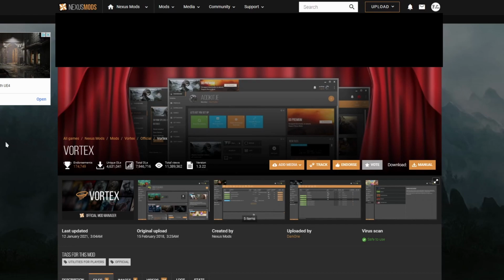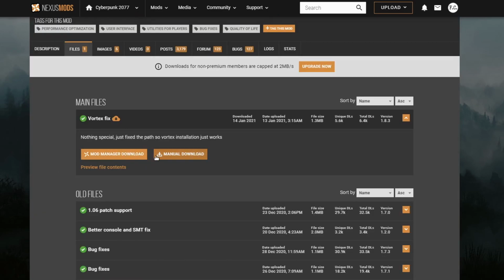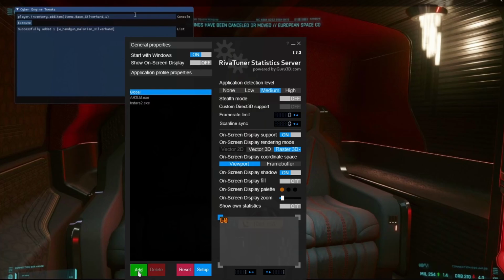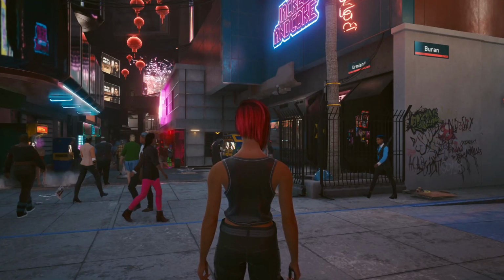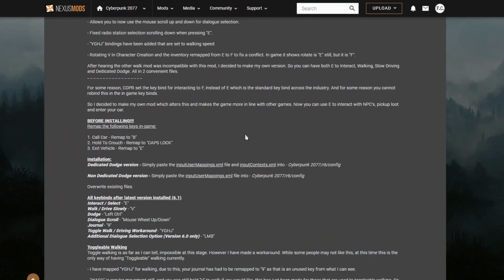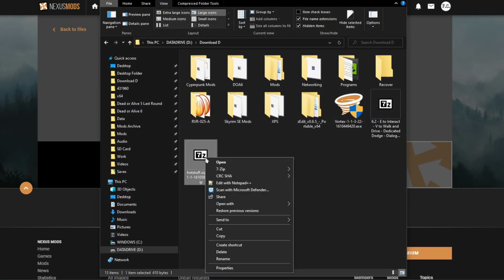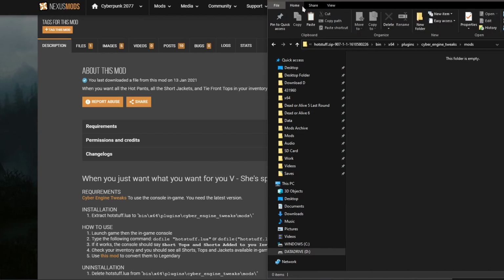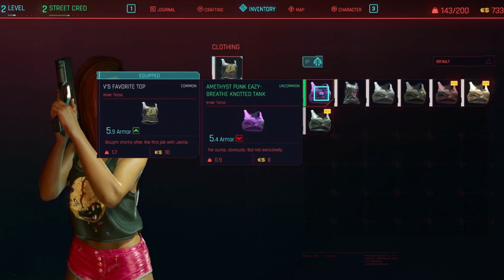How To Mod Cyberpunk 2077 [Best For Beginners]